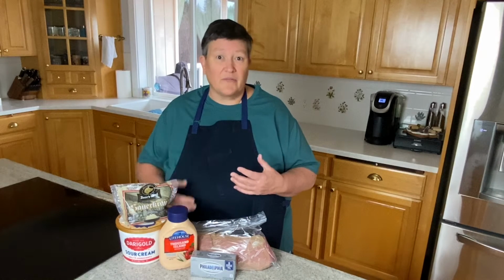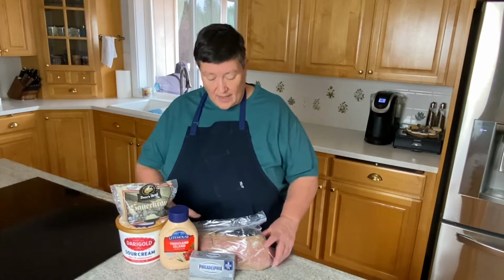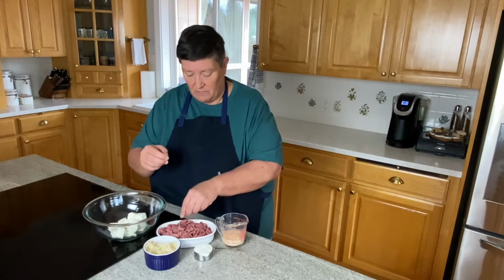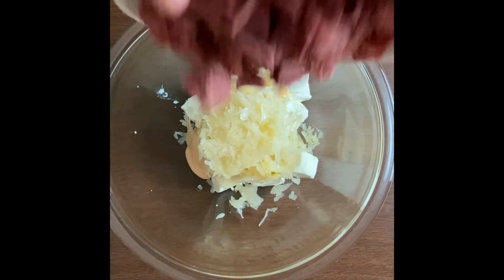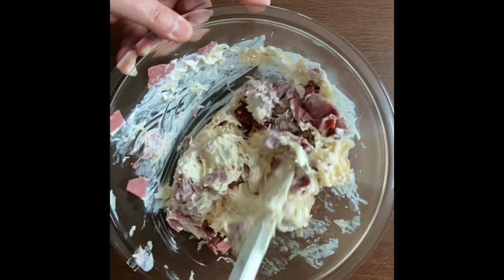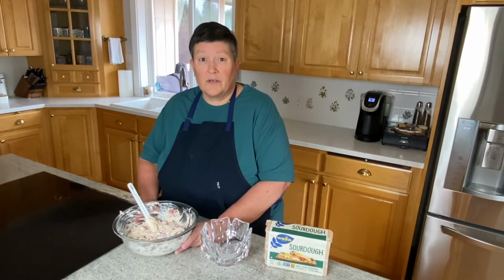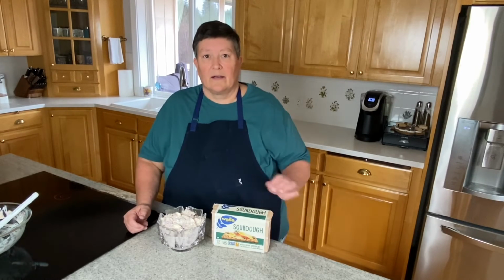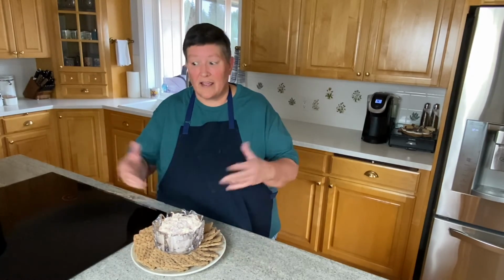Reuben Dip - Appetizer - Spring 2022, Episode 1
Reuben Dip

Who doesn’t love a good Reuben sandwich?  This quick and easy dip takes advantage of all the wonderful flavors going on in that sandwich.  It’s got richness from the corned beef and the cream cheese; tanginess from the 1000 Island dressing; and some sour and crunch from the sauerkraut.

I love making this with leftover corned beef when I make it for St. Patrick’s Day.  The recipe calls for sliced corned beef because that’s easy to buy at your local grocery’s deli counter.  But small diced pieces from a leftover corned beef roast is just as good.  Don’t worry so much about the shape – it’s all scrumptious!

Years ago Triscuit used to make a rye cracker, but I haven’t seen that available in a long time.  I got some Scandinavian rye crackers from the cracker section which work just fine.  If you prefer a softer bread – grab some rye bread slices and tear them up.

Reuben Dip
Serves 6-8

8 oz.  sauerkraut, drained
4 oz.   sour cream
4 oz.   thousand island dressing
8 oz.   cream cheese, cut into cubes
8 oz.  corned beef, sliced and then diced

Rye crackers for serving

1. Drain sauerkraut and squeeze tightly until most of the juice is gone
2. Put all ingredients into a microwaveable bowl and microwave on high for 1 minute, stir and microwave for 45 more seconds.
3. Conversely, place all ingredients in a sauce pan and heat over medium until cream cheese is melted and everything is incorporated and hot.
4. OR, place into a small crock pot and heat on low for several hours until hot
5. Serve with rye crackers or rye bread

Tools needed:

Strainer
Microwaveable safe bowl (or medium sauce pan)
Spoon for stirring